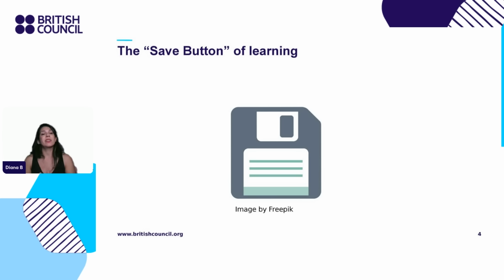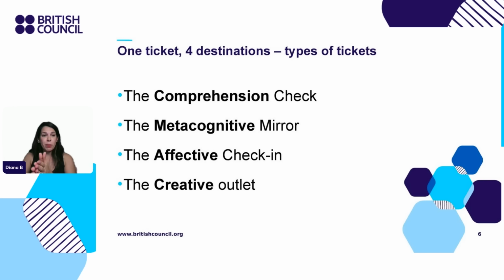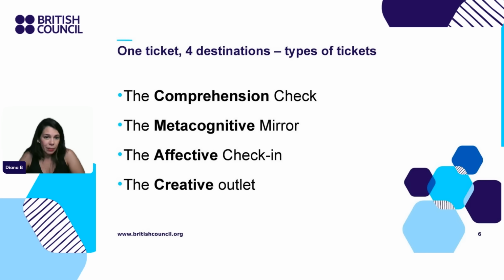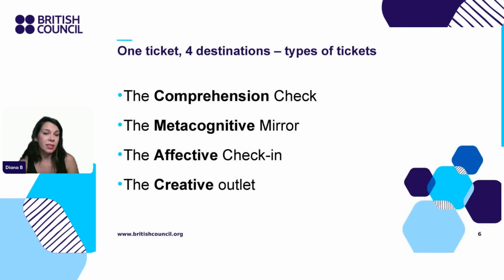What are exit tickets and why do we need them?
In this video, Diana introduces the metaphor of exit tickets as the “save button” of learning. She explains what they are and presents different types and purposes.